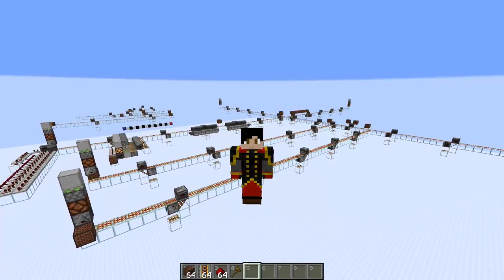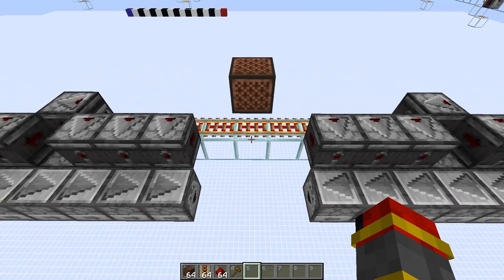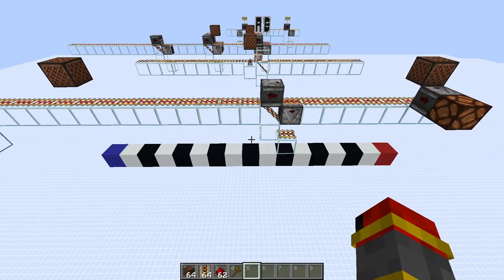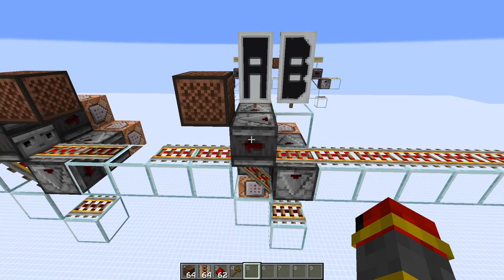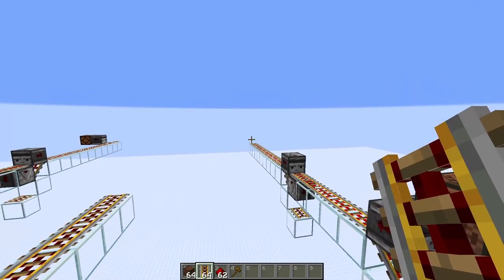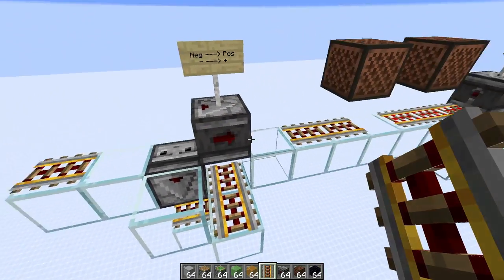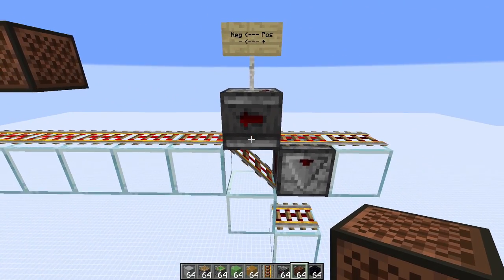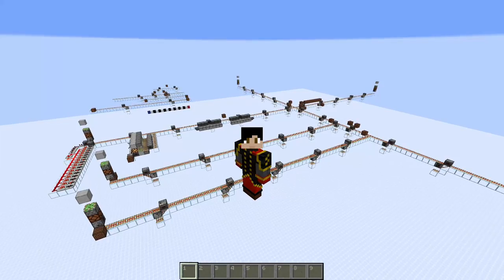Robust Instant Wire | Minecraft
Minecraft 1.16.5
Requires 1.14+

This uses rail diodes to bud the rail line. This means that each module is a self contain unit and does not rely on a tail to bud the line. This means it is resistant to clocking and breaking.

4gt reset
dirrectionless
activate anywhere
signal everywhere
super simple corners

Credit:
Inspector Talon: For showing me rail diodes